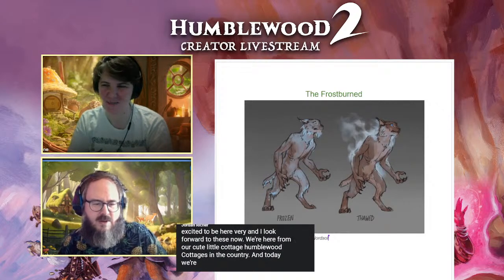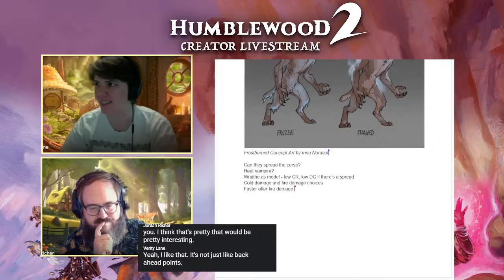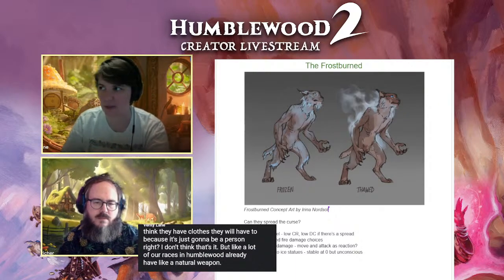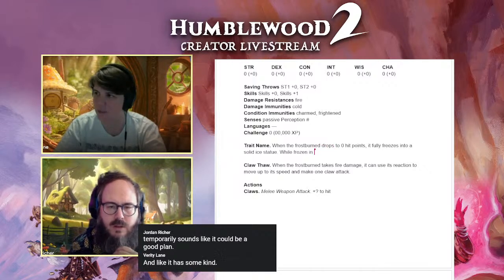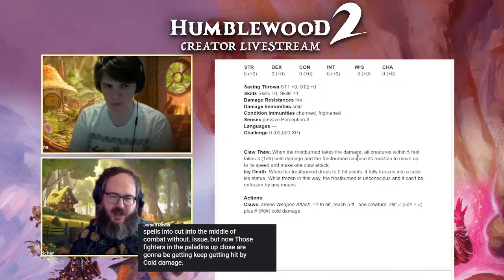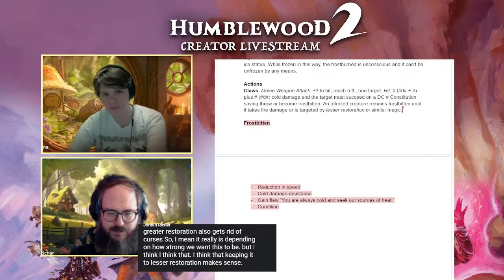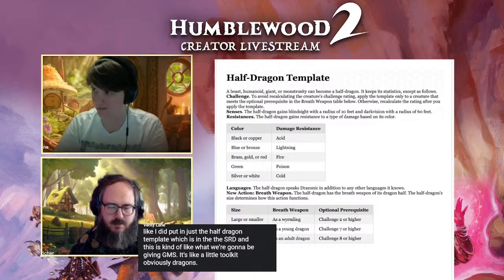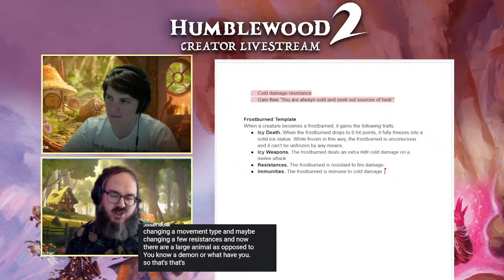Humblewood 2 Design Class: Villains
Class is in session! Join Humblewood 2 designers Verity & Jordan as they design the template for a NEW Humblewood baddie!

Humblewood Crew: Verity Lane & Jordan Richer
Producer: Allie MacAlister